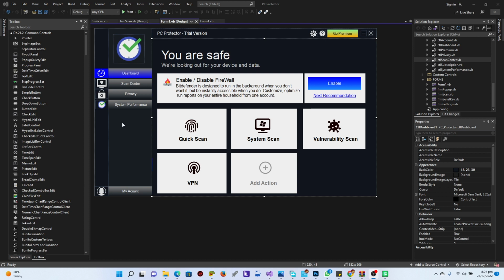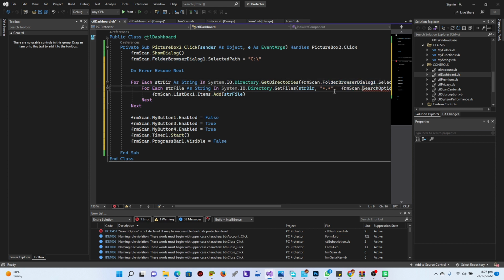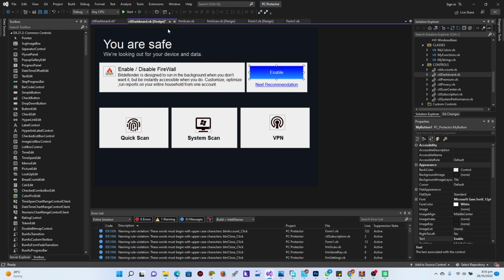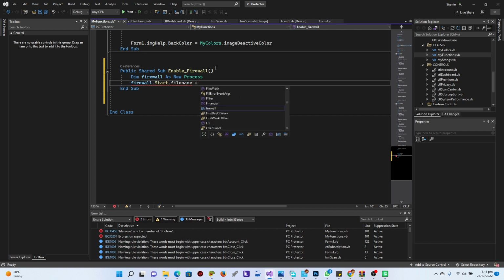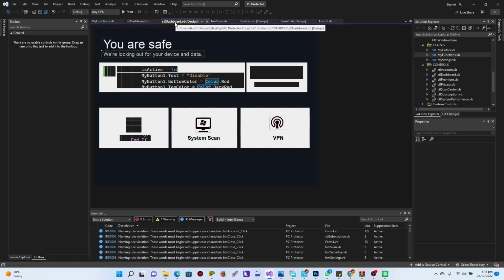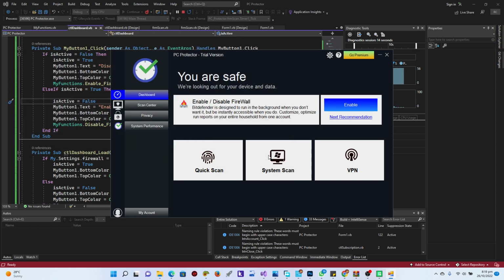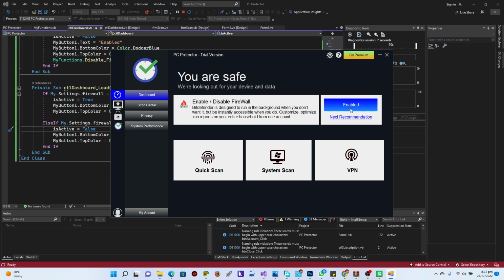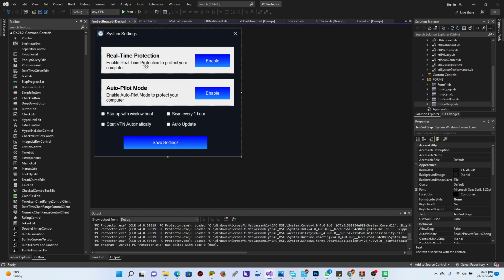How to Create Antivirus Software VB.Net - 2022 Edition [CODING FIREWALL ]